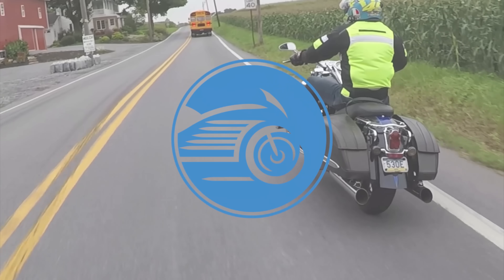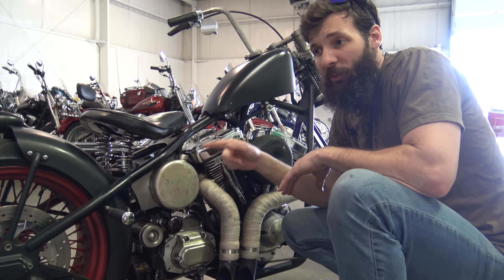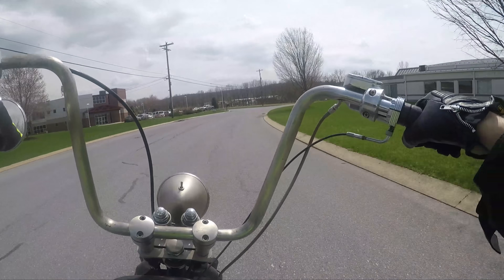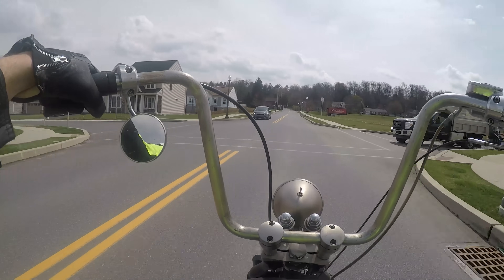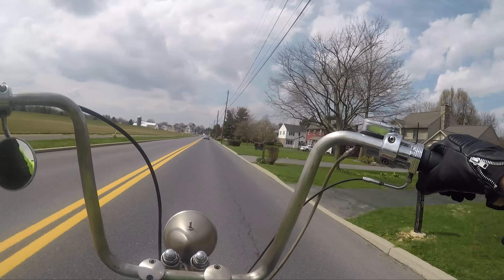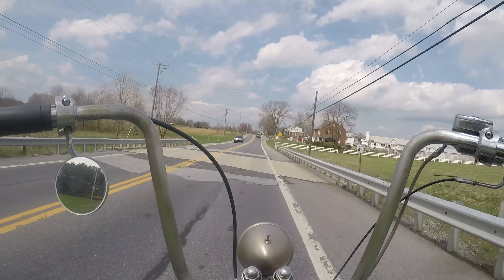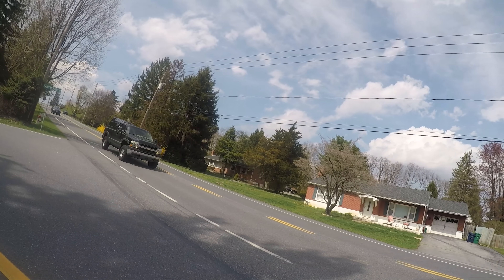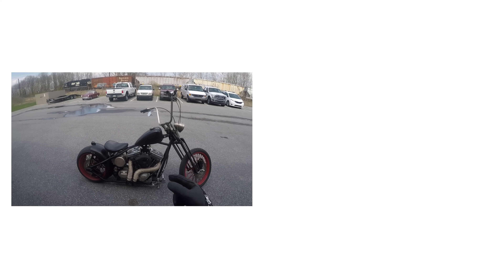How to fall in love with a bike that wants to kill you